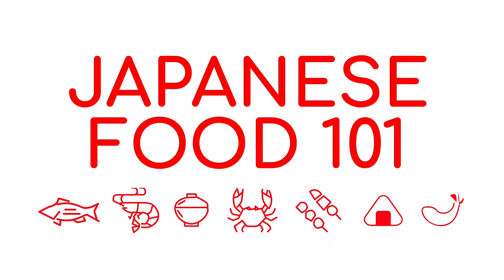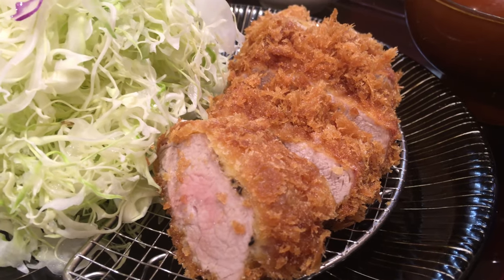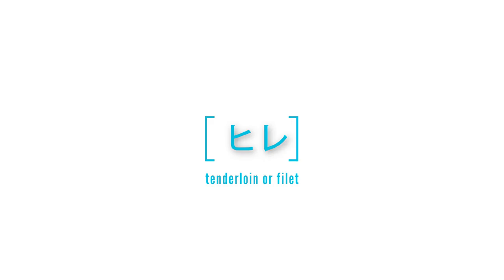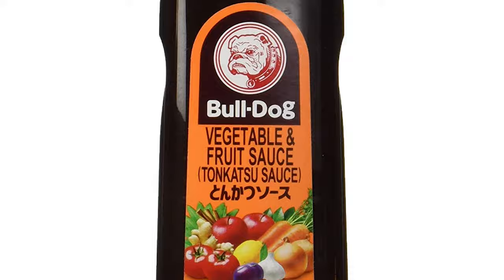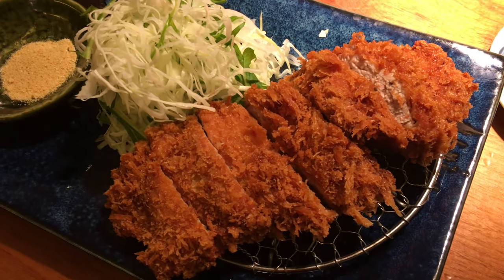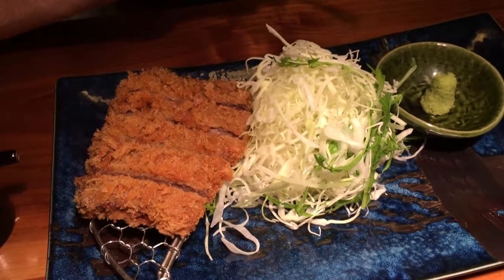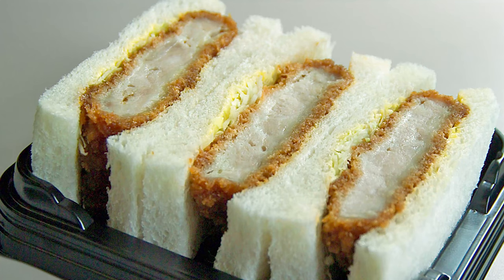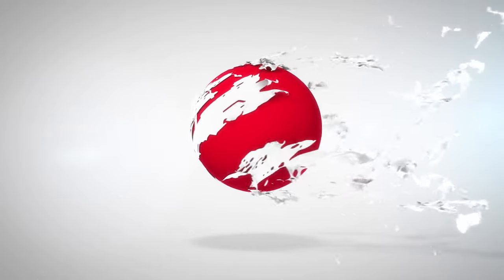Tonkatsu - Japanese Pork Cutlets - Japanese Food 101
Join us as we take a look at Tonkatsu (Japanese Pork Cutlets).